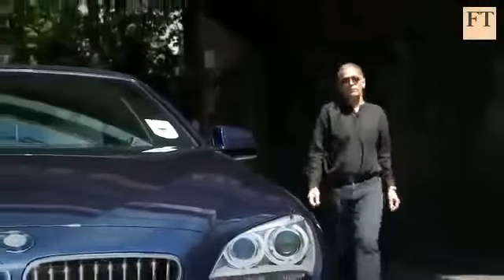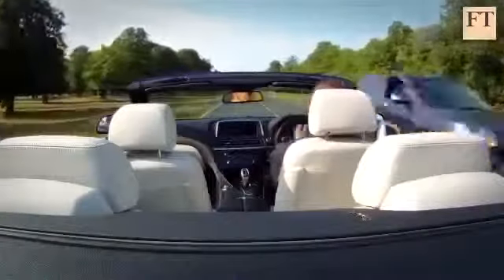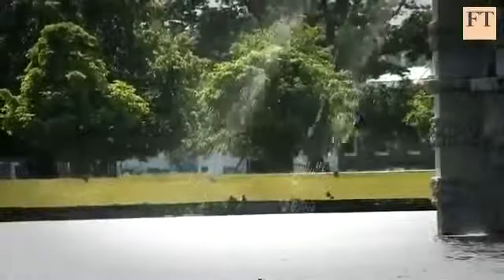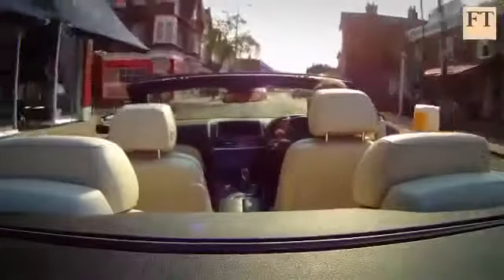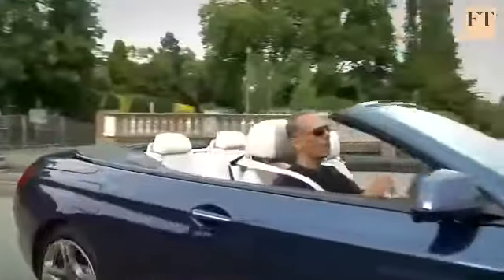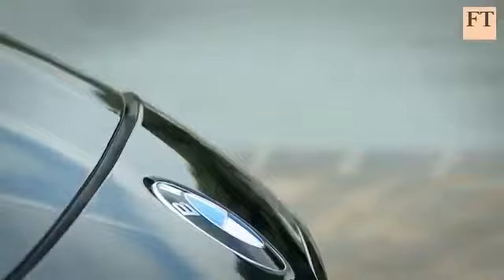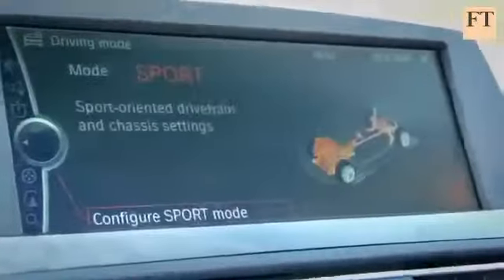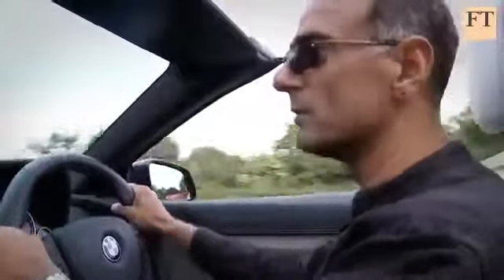BMW 6 Series Softtop is a Soft Option FT com